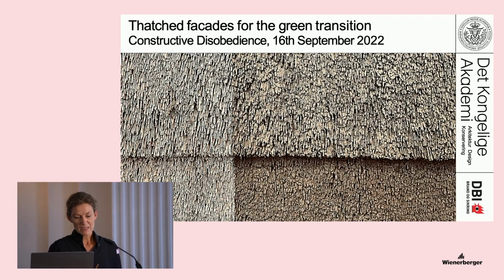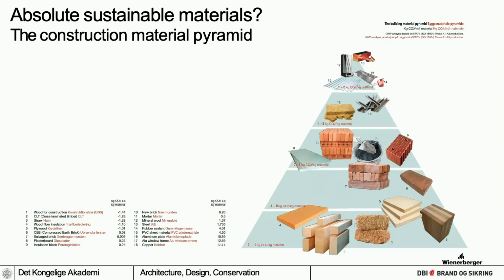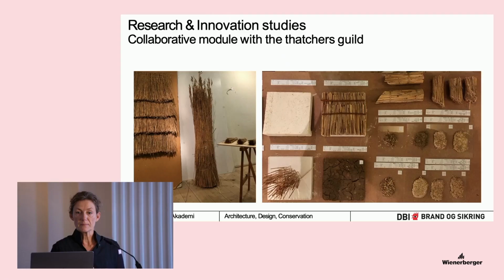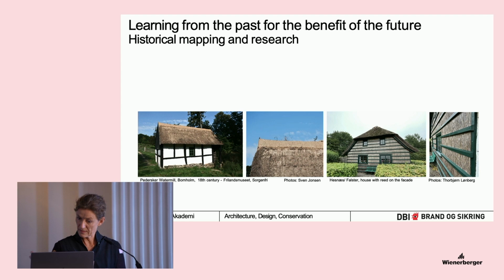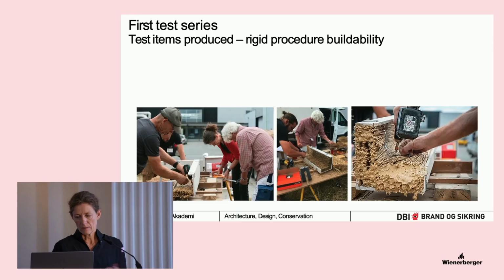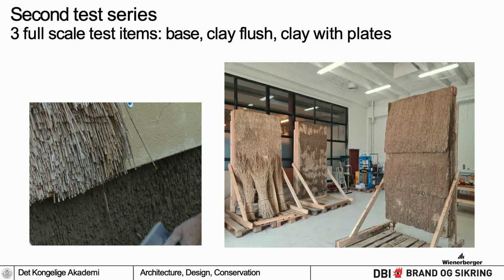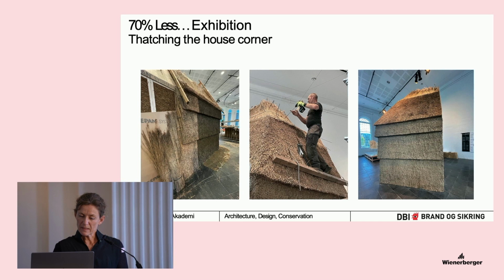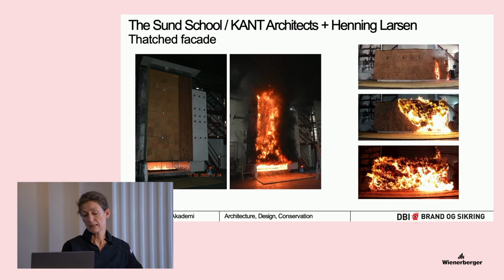Constructive Disobedience | Lecture | Anne Beim | Resolving the conflict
[ENG] Section VIII: Hands on: Just do it yourself – "Resolving the conflict", Anne Beim, KADK

The International conference Constructive Disobedience, organized by Prof. Helga Blocksdorf (TU Braunschweig), Matthias Ballestrem (Bauhaus Earth) and Katharina Benjamin (Kontextur) took place on September 15th and 16th at Staatstheater Braunschweig.

The conference was supported by TU Braunschweig, Deutsche Forschungsgesellschaft  (DFG), JUNG and Wienerberger.

Publishing the video footage of the conference has been supported by Wienerberger.

Film/Livestream: OFFscreen, Berlin
Concept: Fred Plassmann
Video direction: Till Kind
Camera: Fred Plassmann, Andres Castoldi

ConstructiveDisobedience invites architects, engineers, manufacturers and craftspeople to present a specific insight into their constructive experiments and to engage in exchange. The aim is to find instructions for action—dispositivi—on how we can enable constructive experimentation from the core of the profession, understand it methodically, establish it as design research and thus bring it into recognition academically and on the building site. What culture of risk can and must be established in the service of responsible architectural production and how can we make a living from it?

[GER] Sektion VIII: Hands On: Einfach selber machen – Vortrag "Den Konflikt auflösen", Anne Beim, KADK

Die Internationale Konferenz Constructive Disobedience fand vom 15.–16. September im Staatstheater Braunschweig statt und wurde von Prof. Helga Blocksdorf (TU Braunschweig), Matthias Ballestrem (Bauhaus Earth) und Katharina Benjamin (Kontextur) organisiert.

Wir danken der TU Braunschweig und der Deutschen Forschungsgesellschaft (DFG) sowie unseren Industriepartnern JUNG und Wienerberger für ihre Unterstützung.

Die Veröffentlichung der Videoaufnahmen wurde unterstützt von Wienerberger.

Film/Livestream: OFFscreen, Berlin
Konzept: Fred Plassmann
Liveregie: Till Kind
Kamera: Fred Plassmann, Andres Castoldi

Constructive Disobedience lädt Architekt*innen, Ingenieur*innen, Hersteller- und Handwerker*innen ein, einen spezifischen Einblick in ihre konstruktiven Experimente zu präsentieren und in den Austausch zu bringen. Es gilt Handlungsanweisungen des konstruktiven Ungehorsams—dispositivi—zu finden, wie wir das konstruktive Experiment aus dem Kern der Profession heraus ermöglichen, methodisch begreifen, als entwerfendes Forschen etablieren und damit akademisch und auf der Baustelle in die Anerkennung bringen können. Welche Kultur des Risikos kann und muss im Dienste einer verantwortlichen Architekturproduktion etabliert werden und wie können wir davon leben?